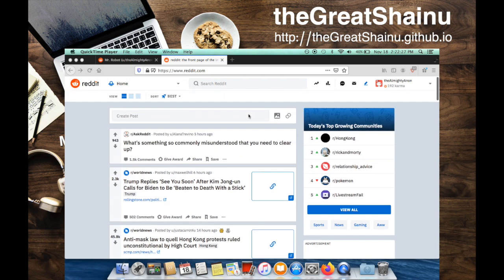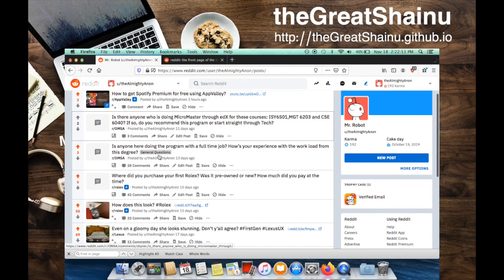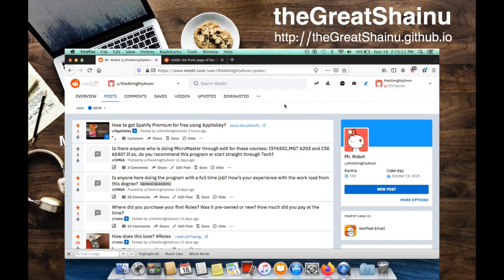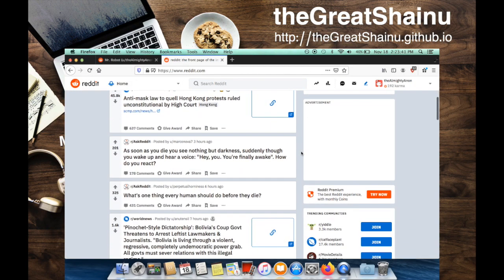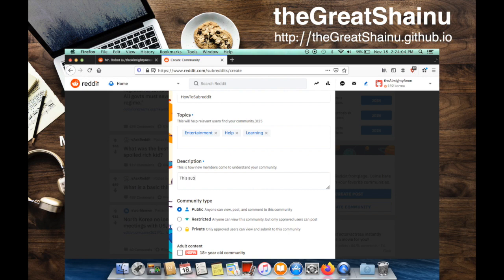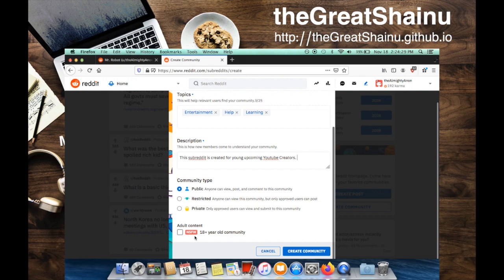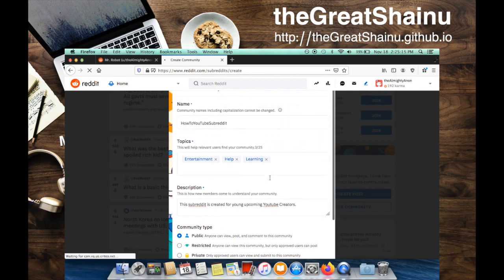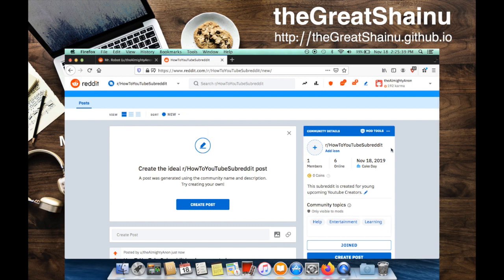How To Create A Subreddit /r in Reddit?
thegreatshainu.github.io
thegreatshainu.blogspot.com This is a detailed tutorial on how to create a community or subreddit or r in Reddit. This functionality is NOT AVAILABLE in Mobile Apps (iPhoneAndroid).